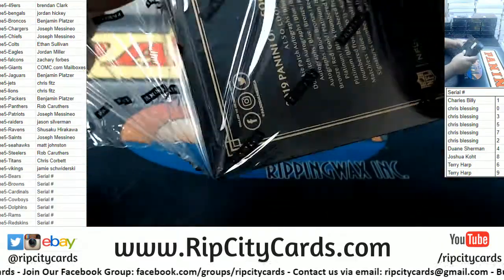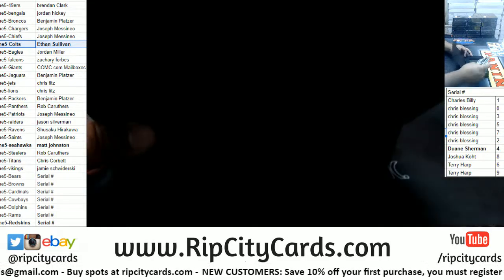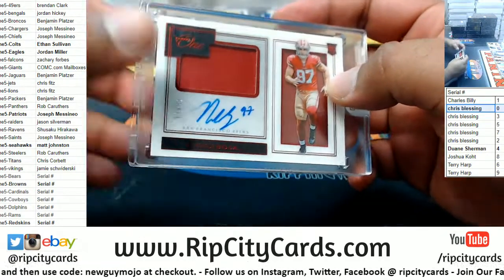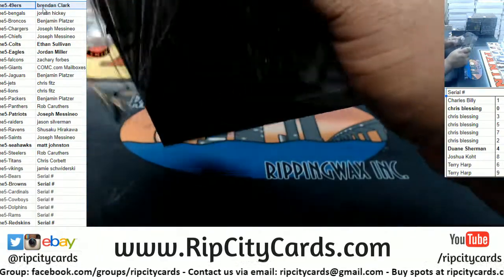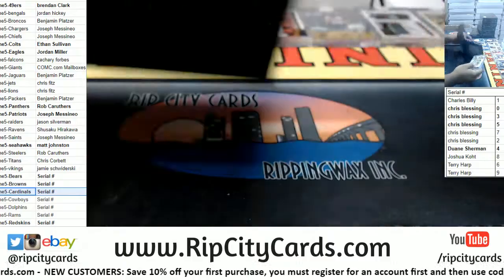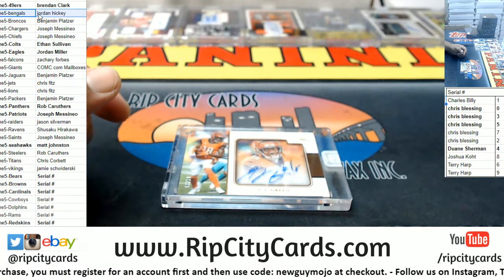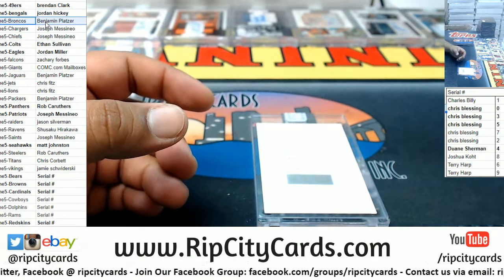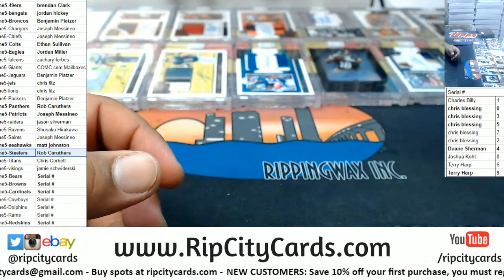2019 Panini One Football Full Case #5 RCC